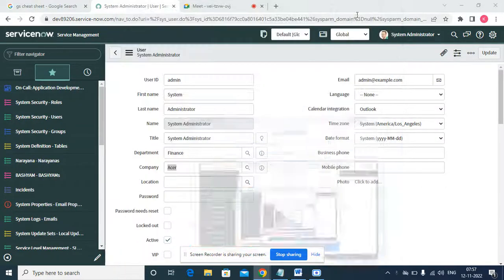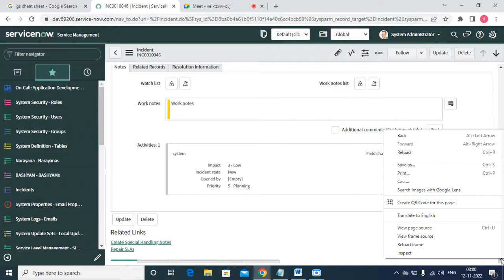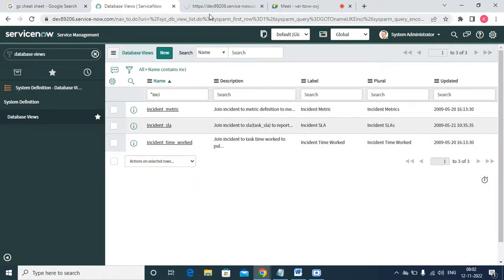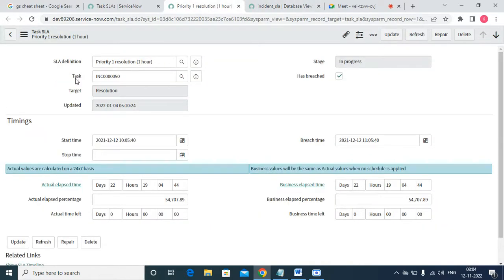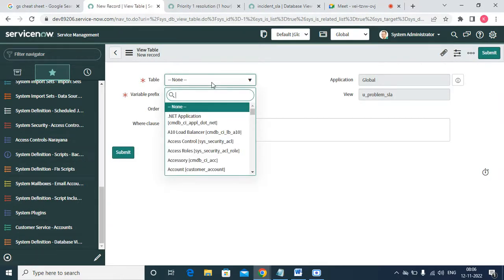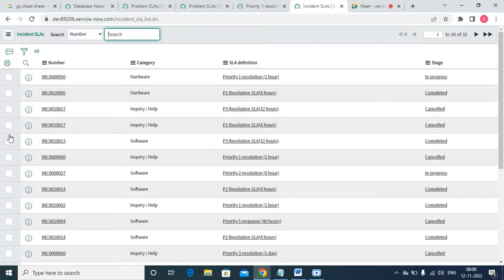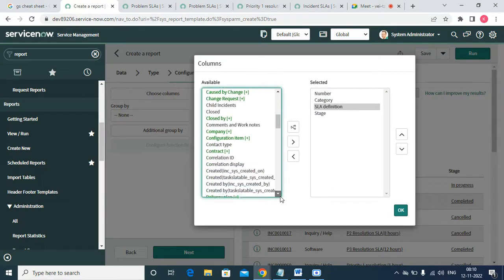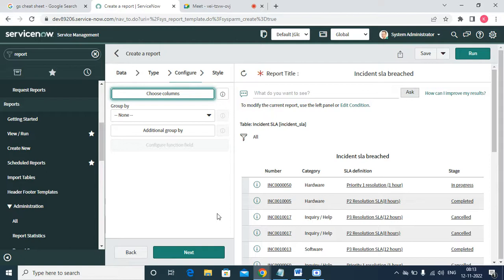ServiceNow Database views